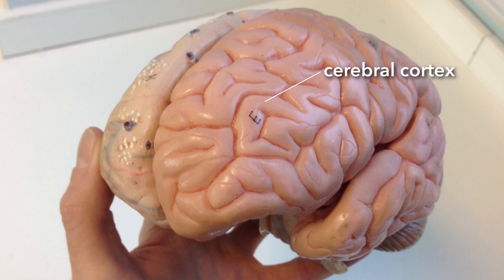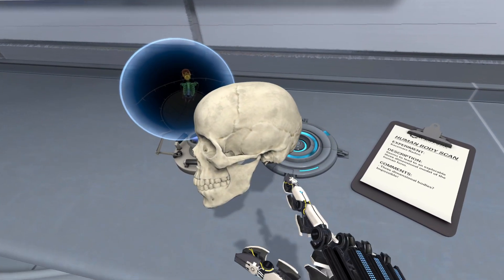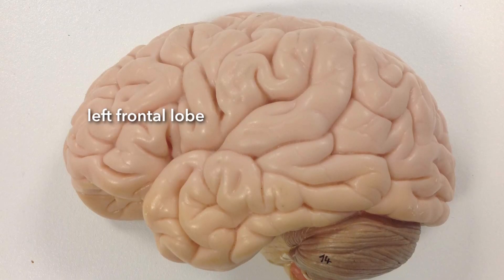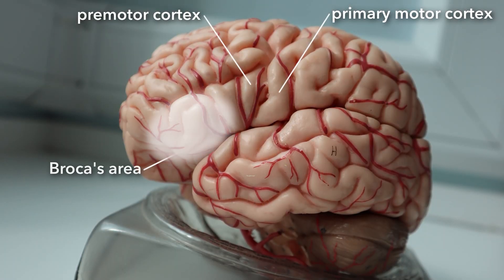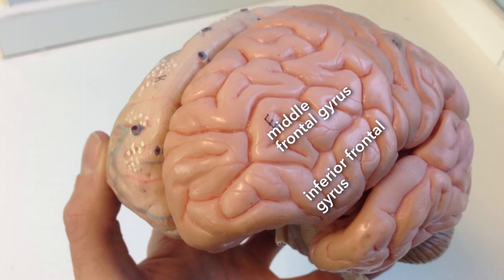Broca's area (neuroanatomy)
Neuroanatomy? Me? Is that a good idea?

The more I teach the more I learn. Broca's area is a region of the brain that often comes up in anatomy questions from students, as it's involved in speech and language. If damaged, those processes are damaged, so it's important to be aware clinically of where Broca's area is anatomically.

Let me pull together my knowledge and a bit of research so that I can have a better understanding of Broca's area and be better able to describe it to students in the future. When I eventually get back to see students in the lab after Covid19!